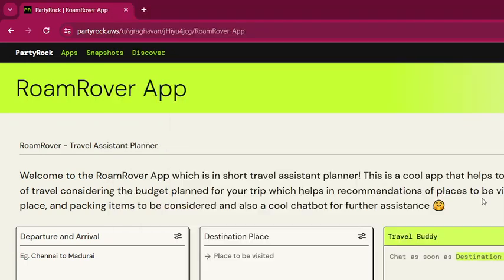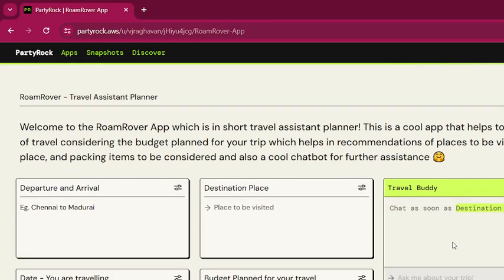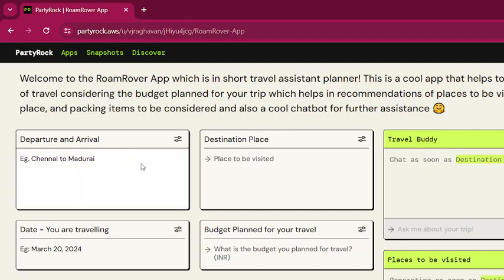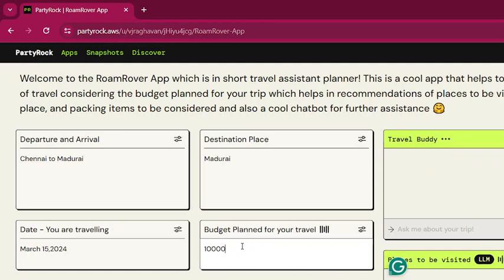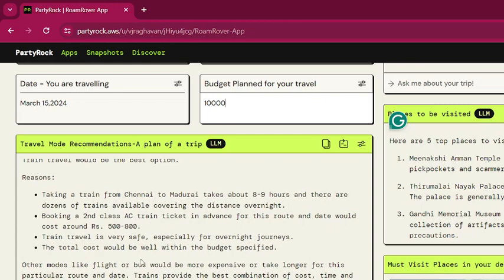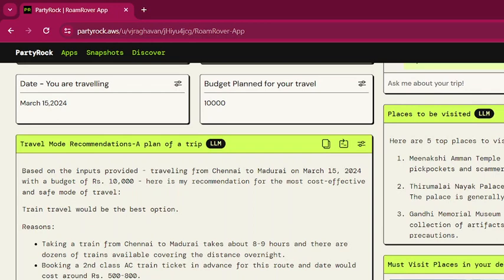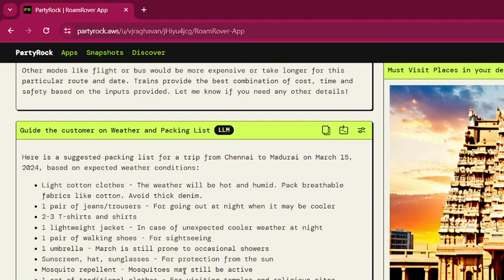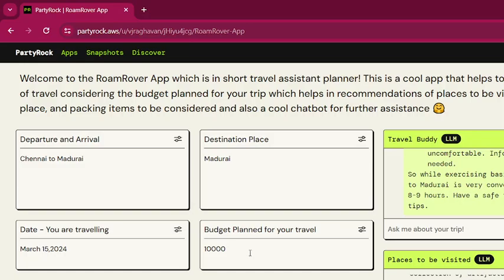RoamRover -Your Personalised Travel Assistant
Created this app in AWS PartyRock Playground.